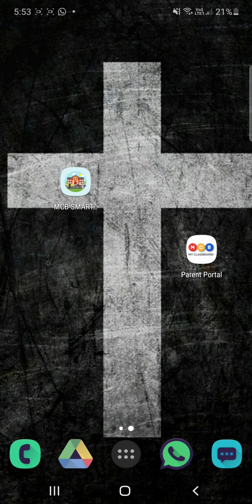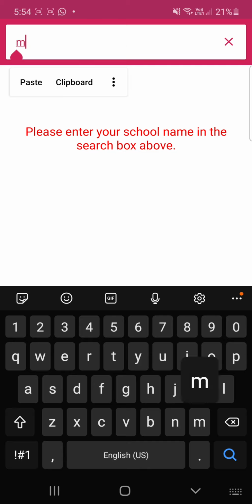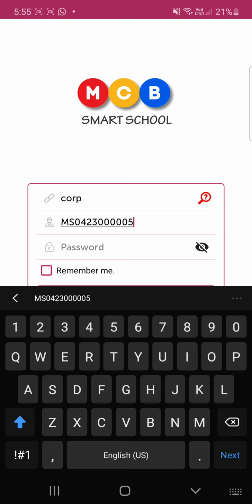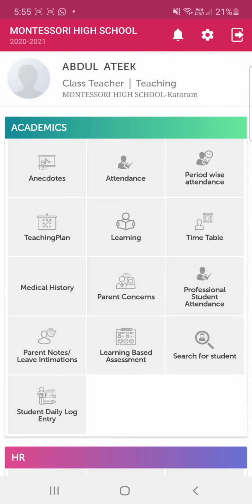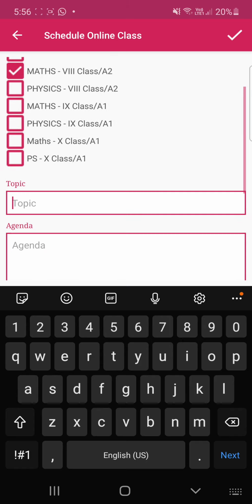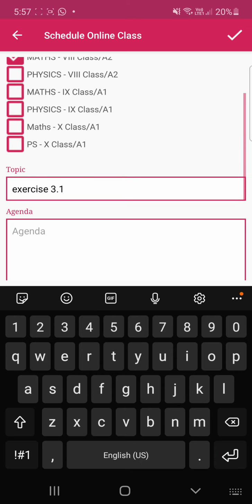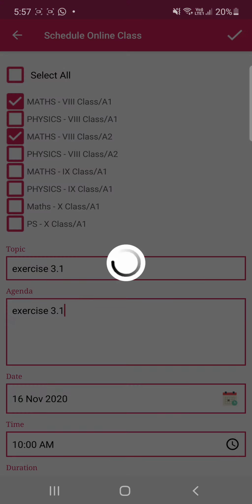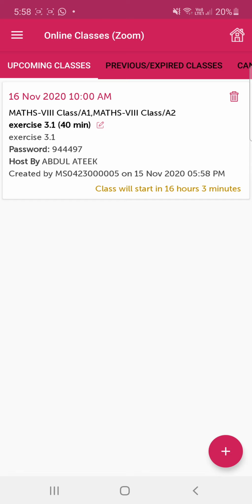MCB SMART SCHOOL